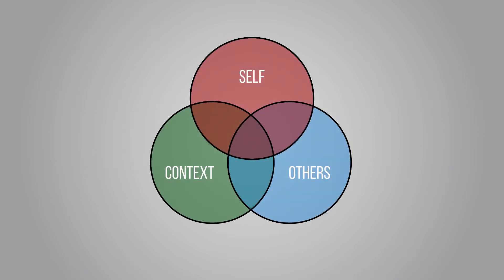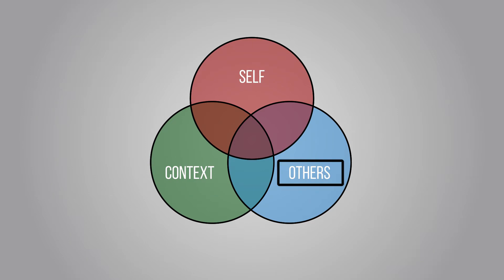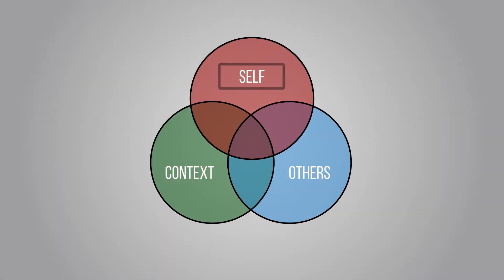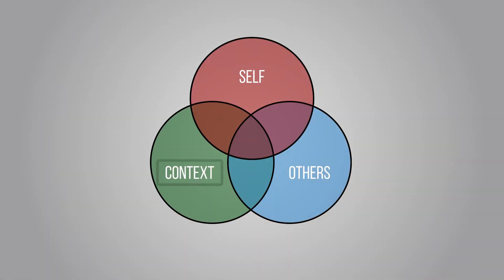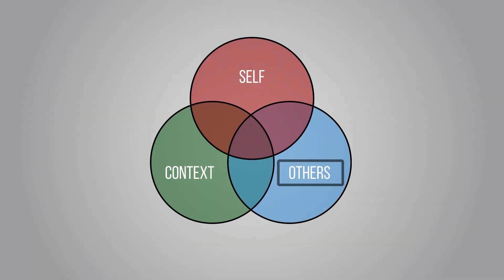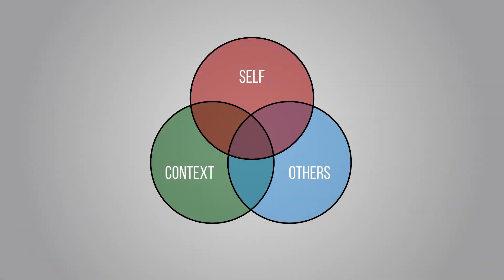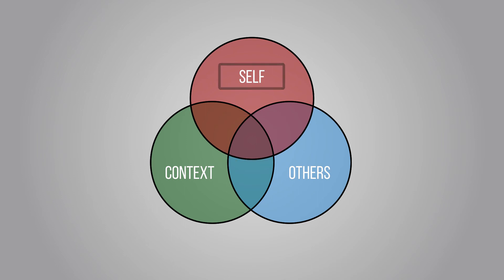Leadership Foundations by Dr. Cecile Garmon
One of the talks included in the Center for Leadership Excellence LEADTalks series.